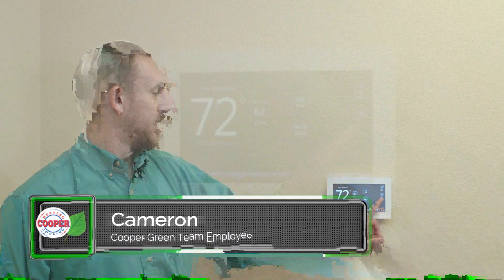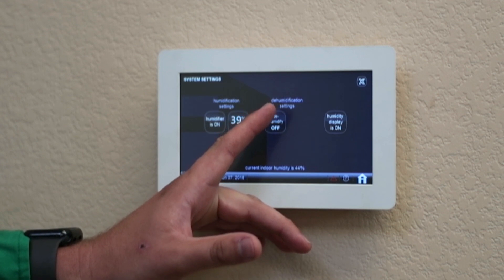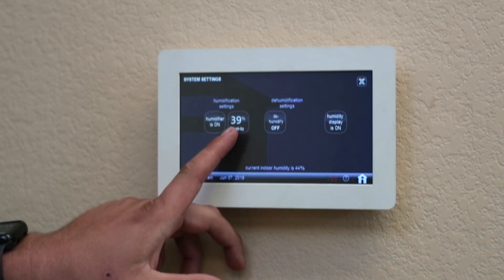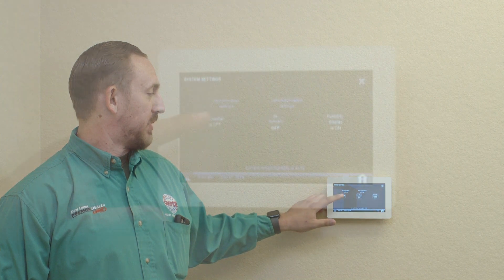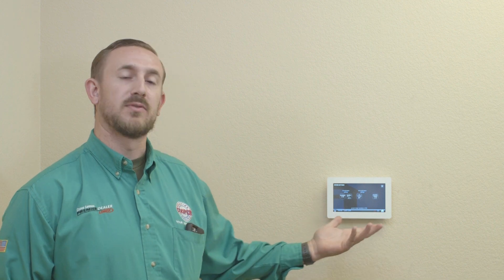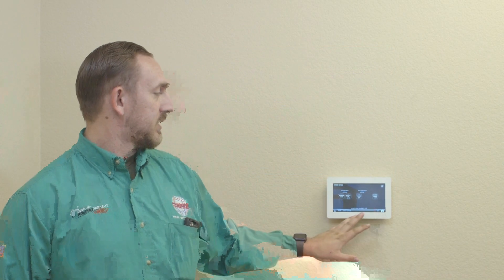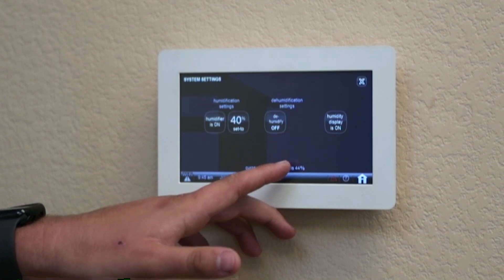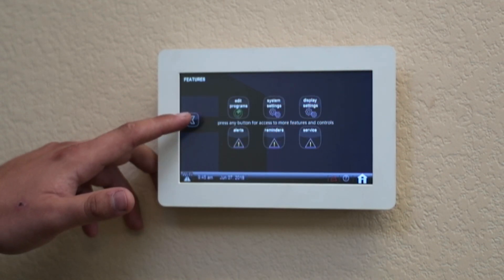Cooper Green Team - Lennox Wifi Thermostat - Humidifier Settings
Cameron from the Cooper Green Team is going to show you how to change the Humidifier settings on your Lennox Wifi Thermostat!